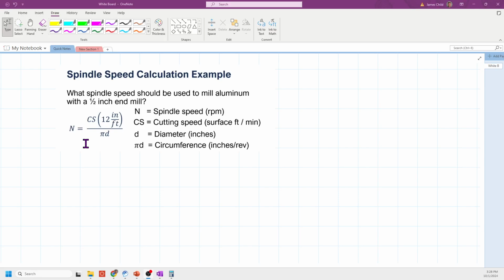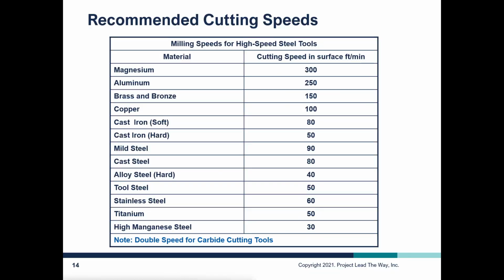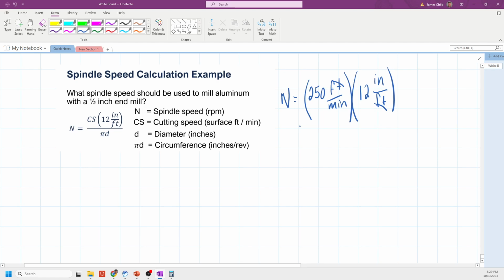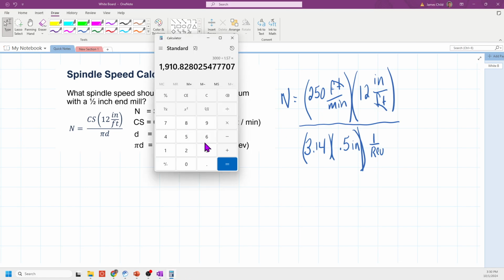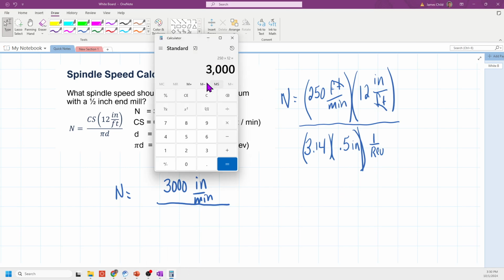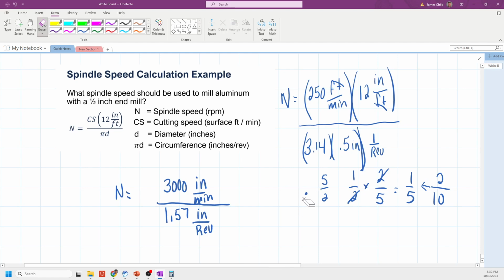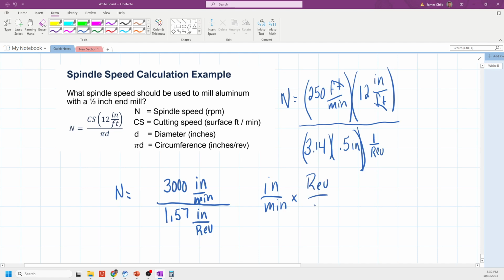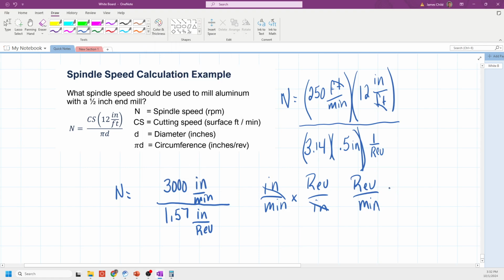Speeds and Feeds Spindle Speed Calculation